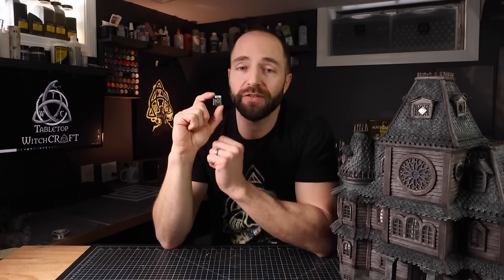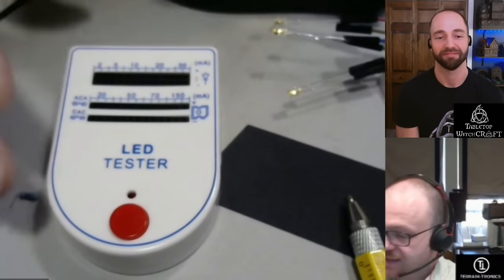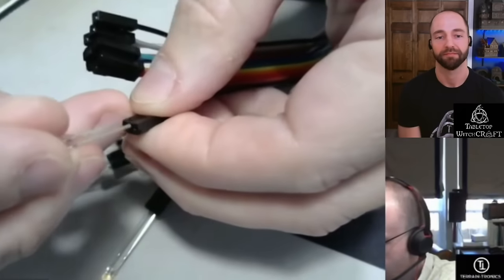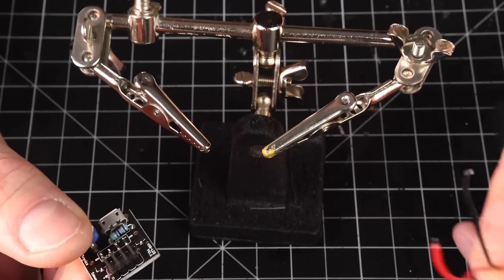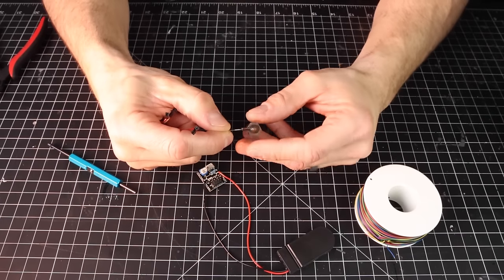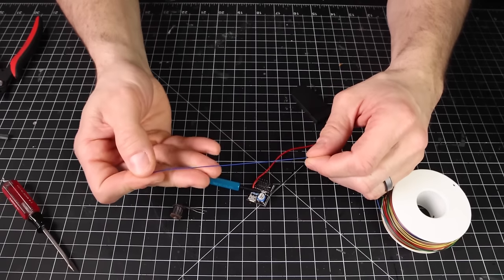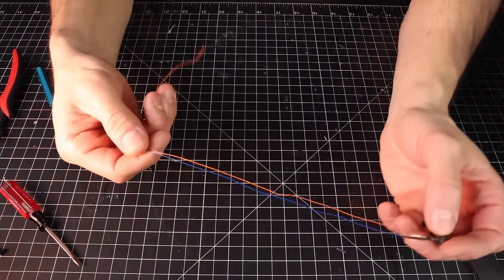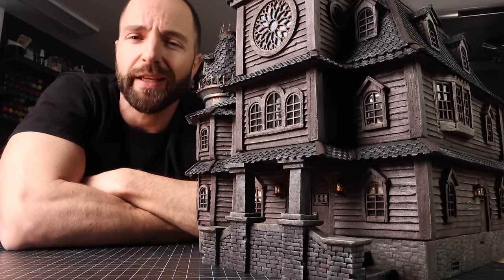EASY LED Wiring for Tabletop Gaming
If you're looking for an easy way to wire your crafts with LEDs for tabletop gaming or dioramas this video is for you!  I'll show you how to wire up a Conwy Board from Terrain-Tronics that will allow you to control the brightness of up to 4 LED's with the turn of one knob!

CR2032 Battery Holder with switch
Wire Wrap Tool
Weller Soldering Station
CR2032 Battery
Heat Shrink Tubing
Sculpting Tools
Jumper Wires
Wire 30 AWG